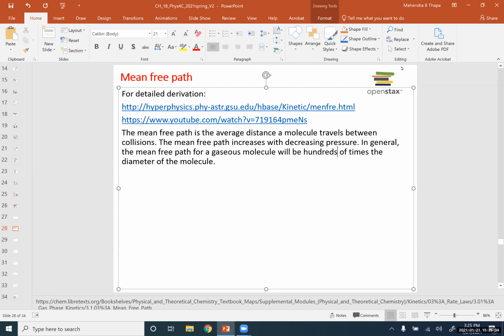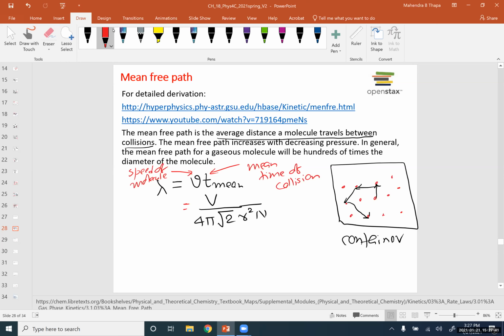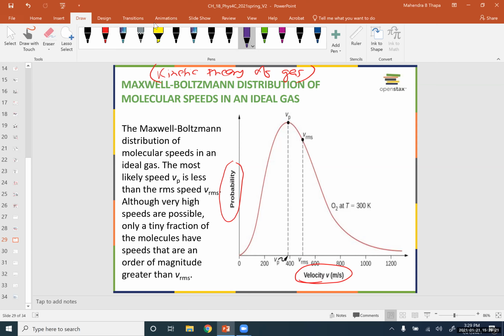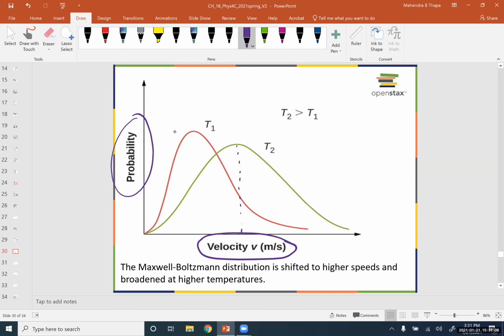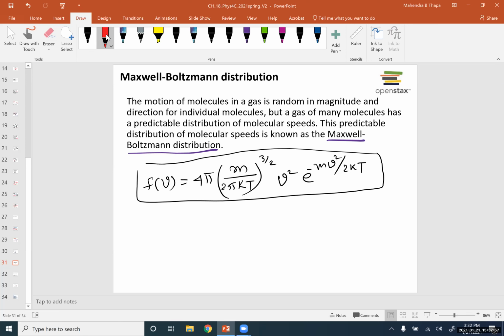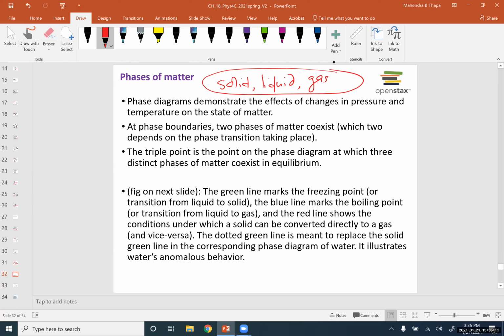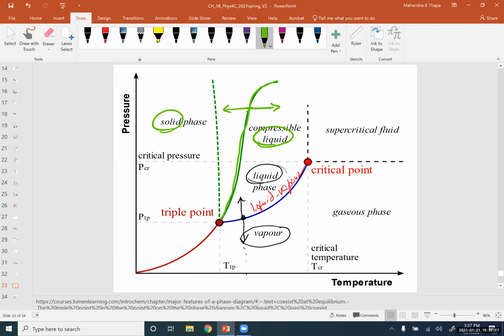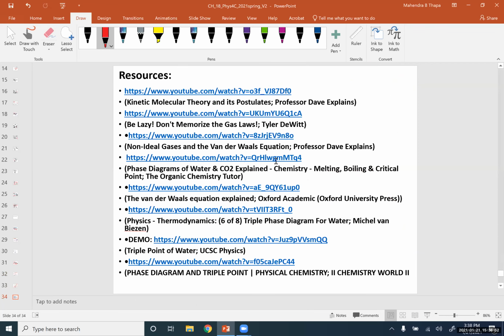OpenStax University Physics, CH_18_3